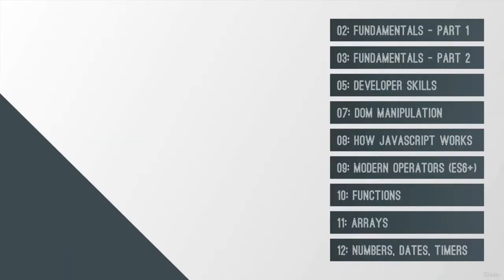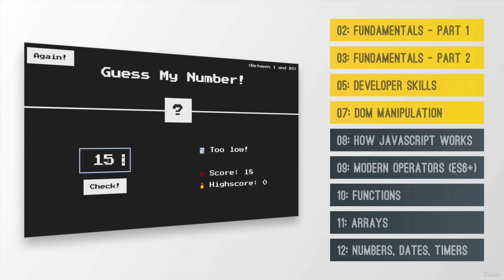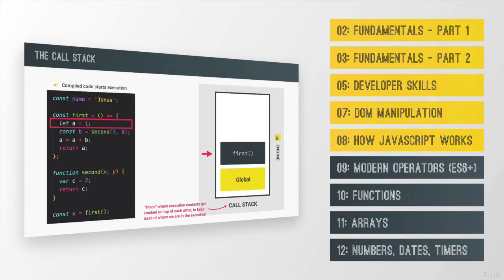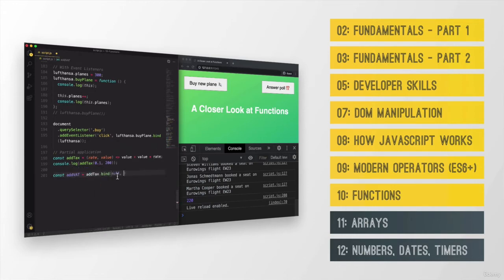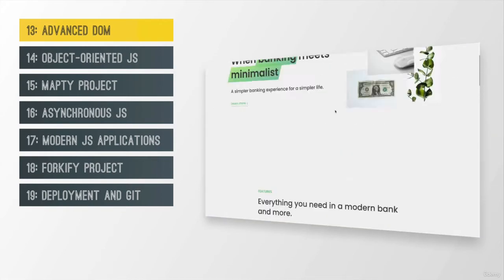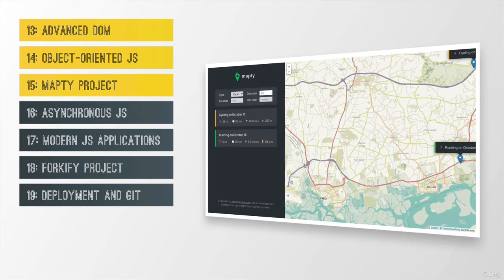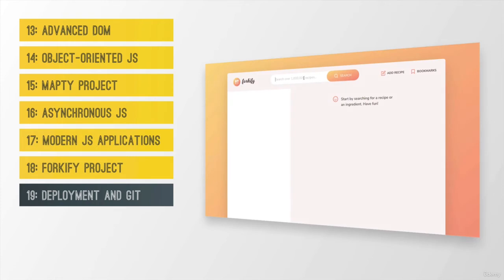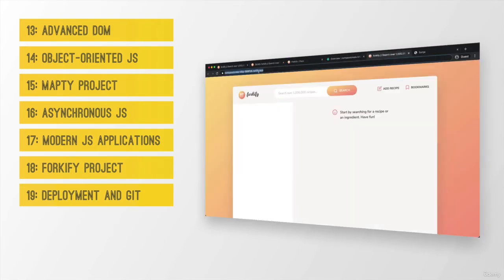001 Course Structure and Projects